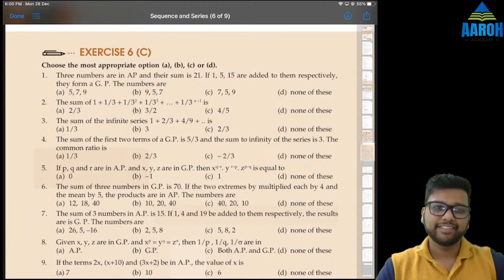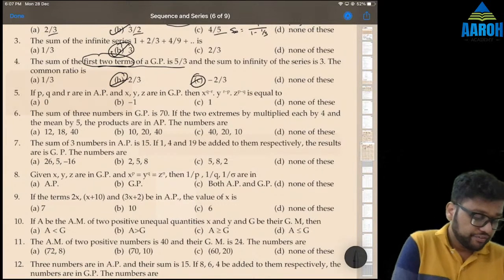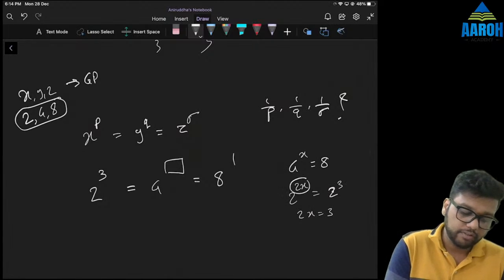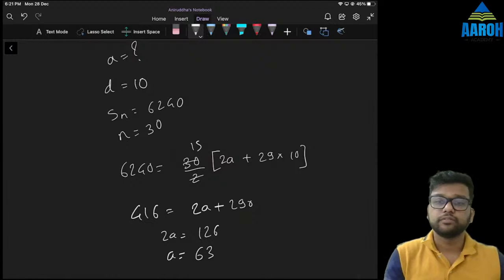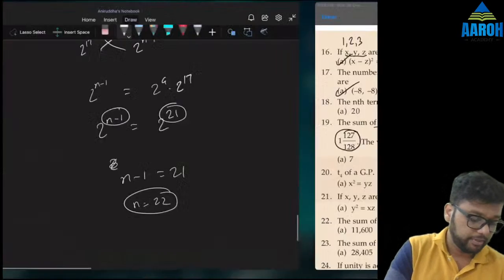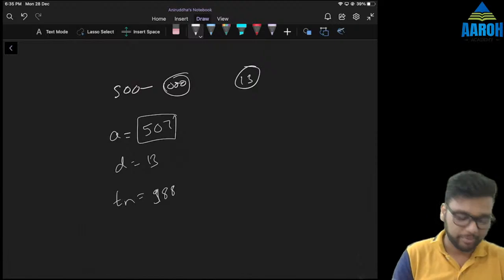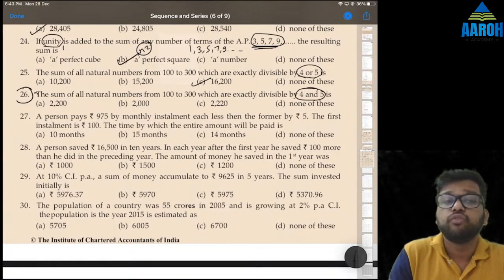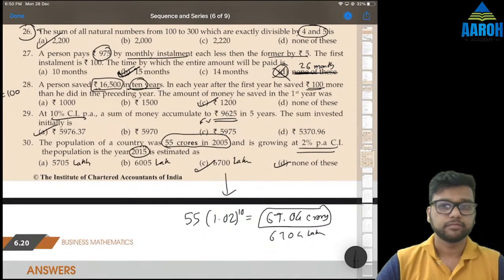Exercise 6(C) of Sequence and Series from Study Material | CA Foundation Mathematics LIVE Lectures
In this batch, we'll cover Exercises from Institute Study material of All Important Chapters.